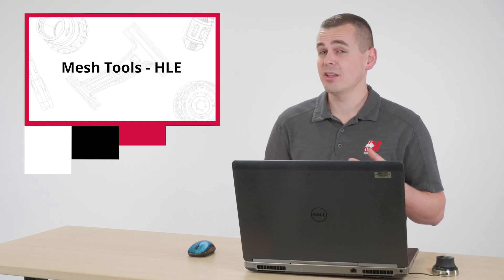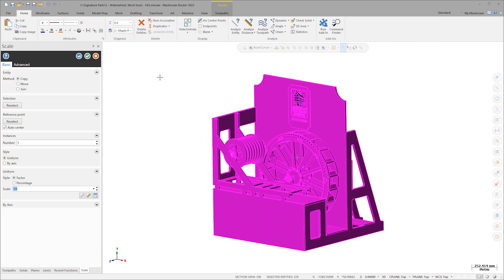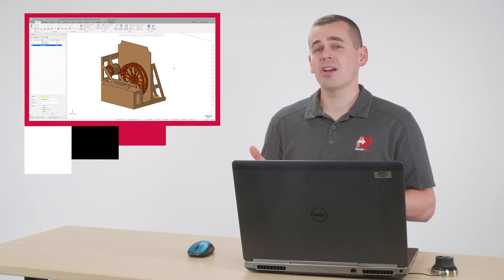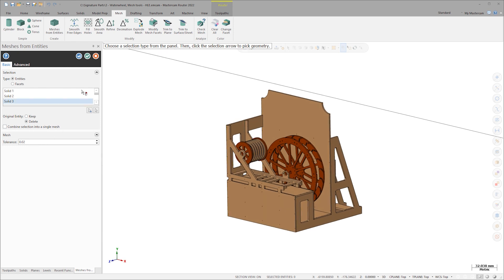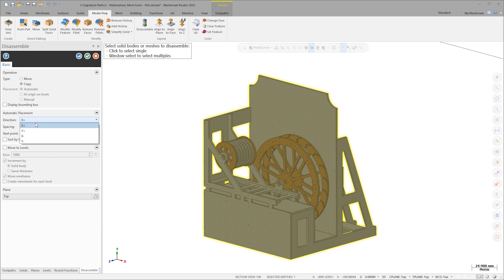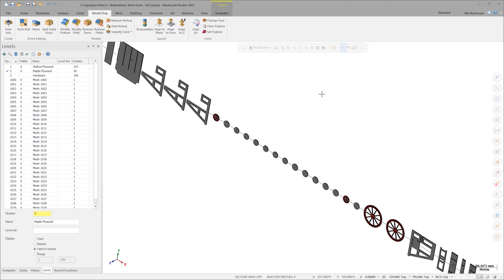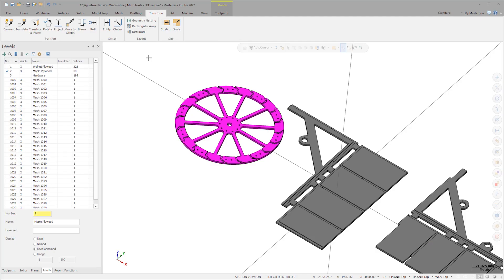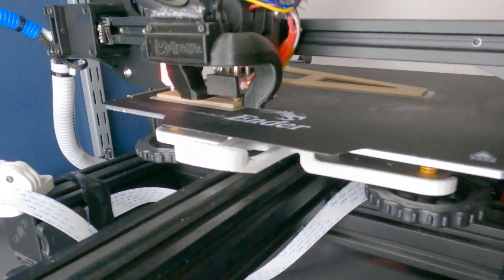Prototyping using Mesh Tools | Mastercam 2022 Signature Parts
As modern 3D printing has become more cost-effective, it's often a good idea to prototype before going right to a CNC for full-scale manufacturing. Full Mesh support in Mastercam2022 can fix any design flaws or issues before making costly mistakes.

Join the Mastercam community on social